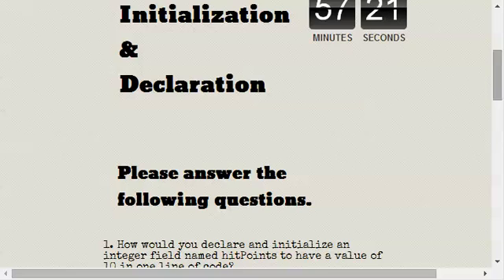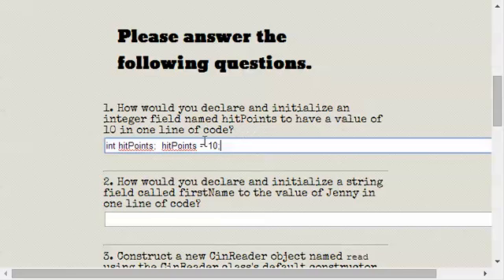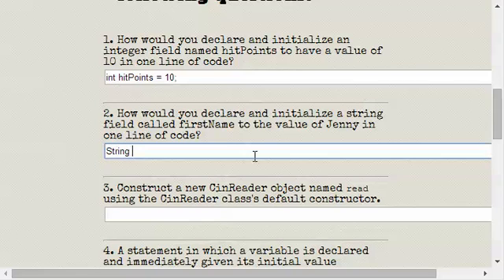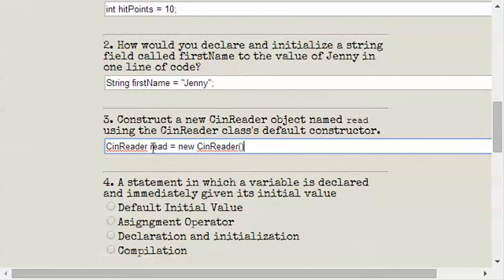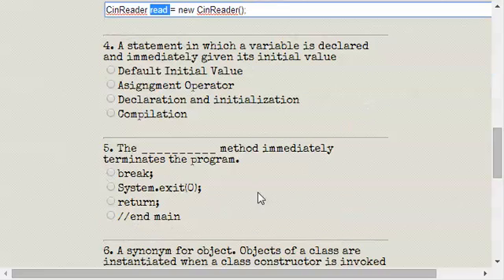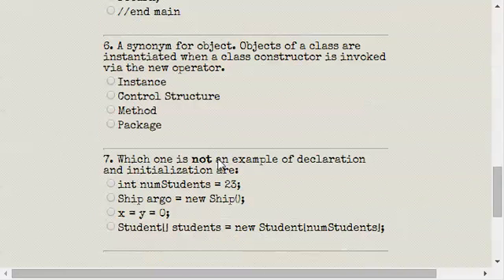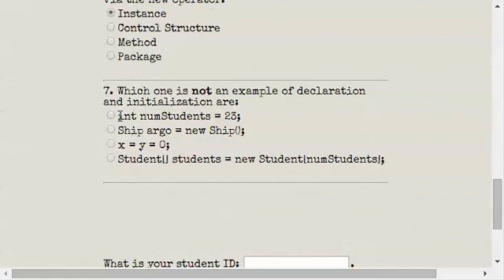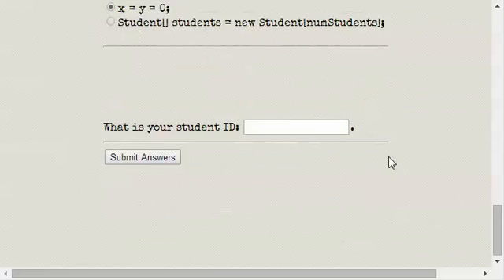Java Test on Declaration and Initialization